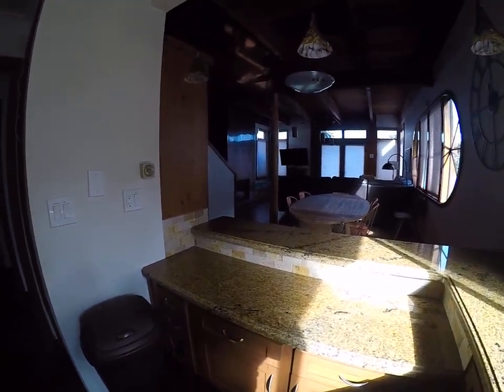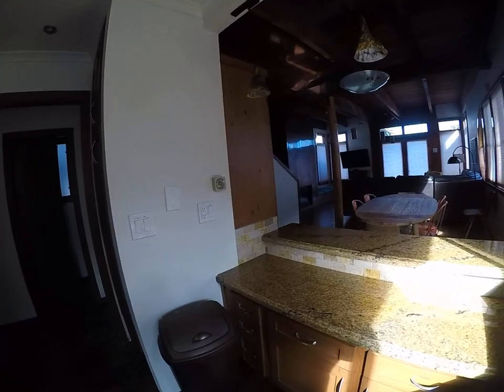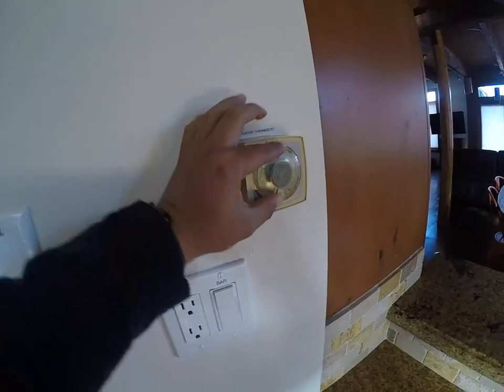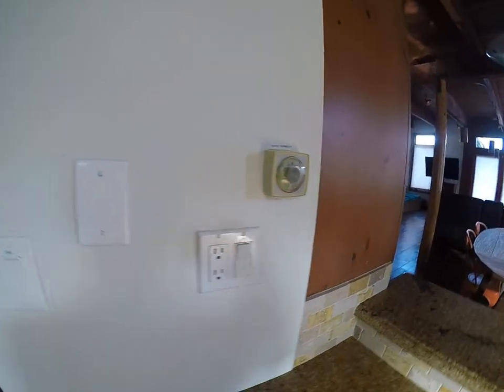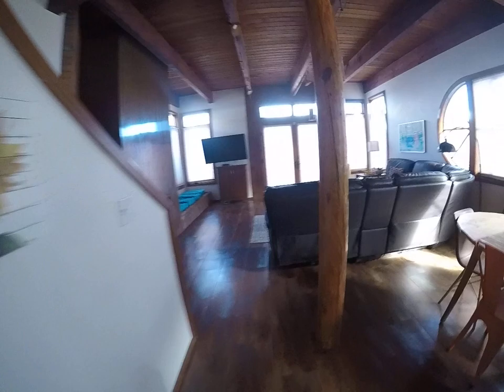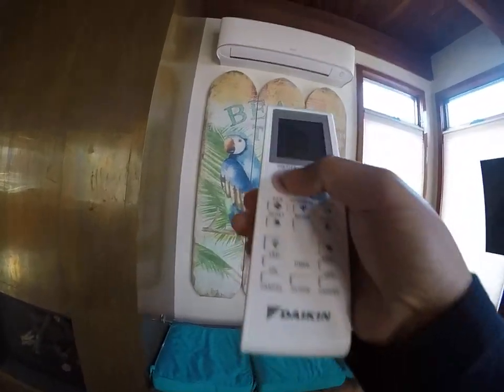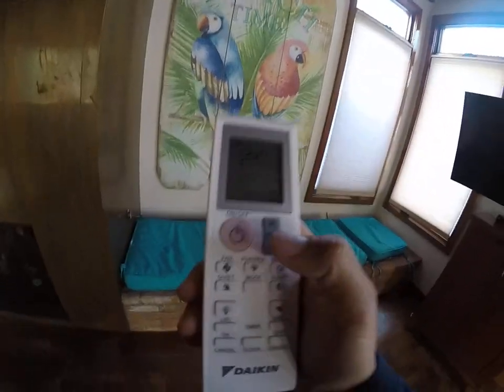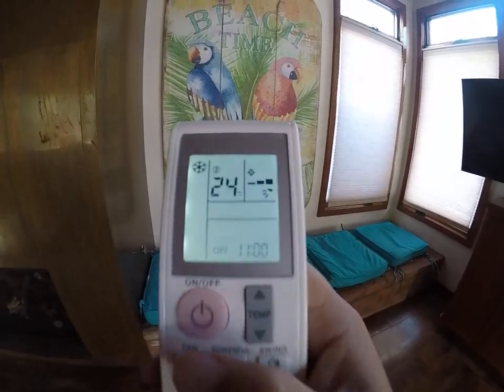B5335 Heating and air